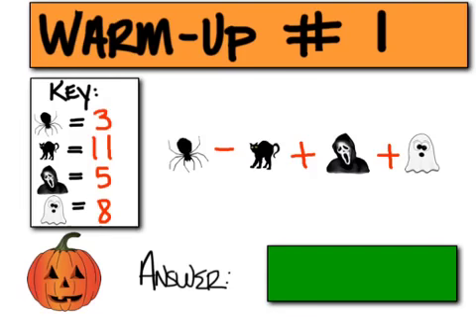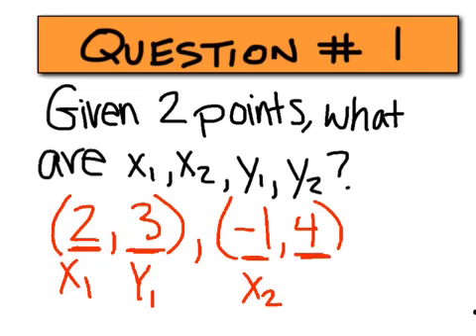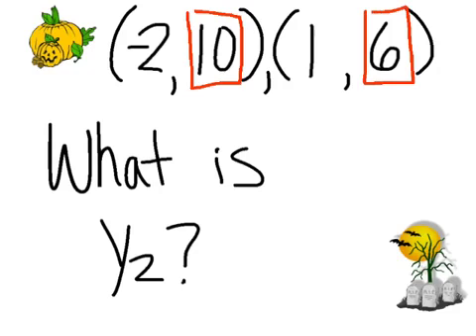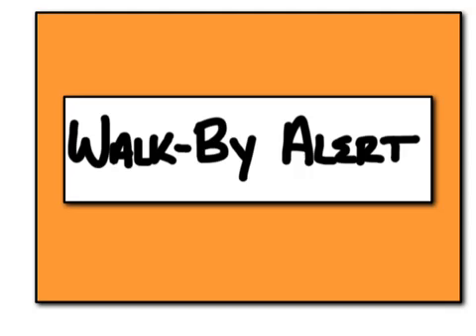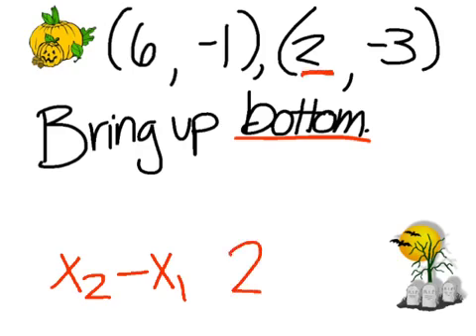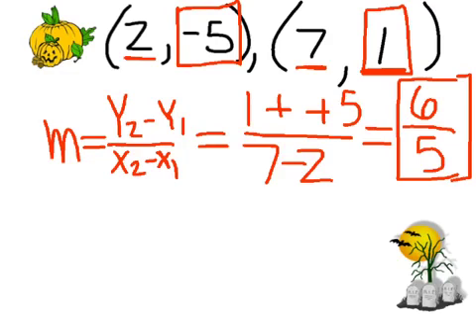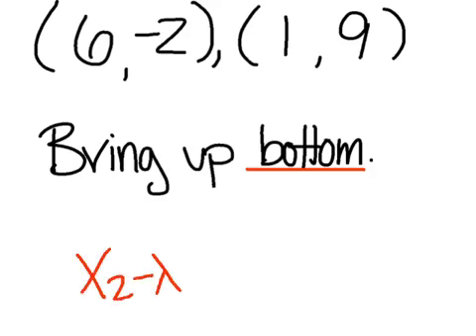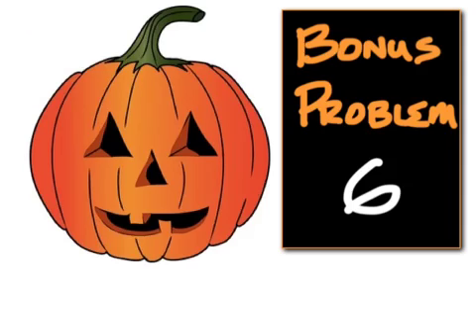10-17-12 Algebra 1 5th Period (Green High School)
Finding the slope of a line given two points on the line